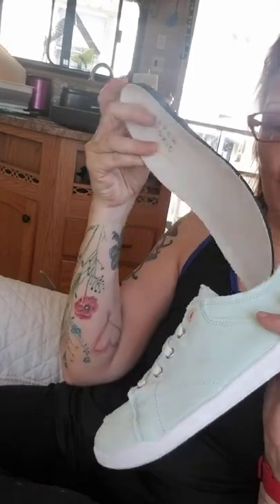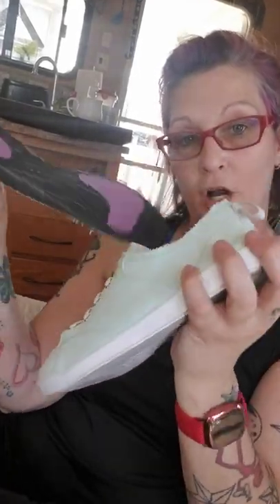Velvet , gets new Vionic shoes..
Rely cute WASHABLE canvas sneakers from an orthotic brand Vionic. So comfy and easy to care for!